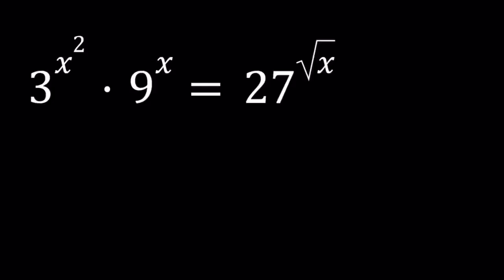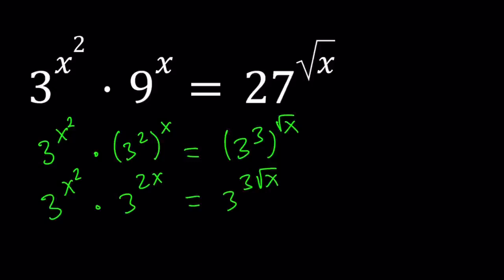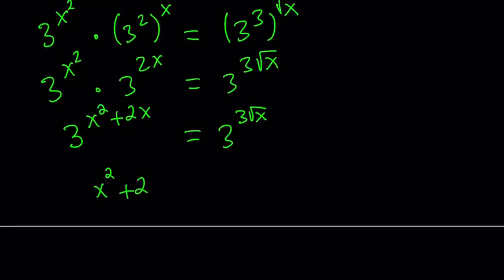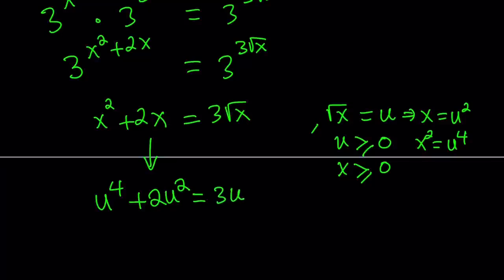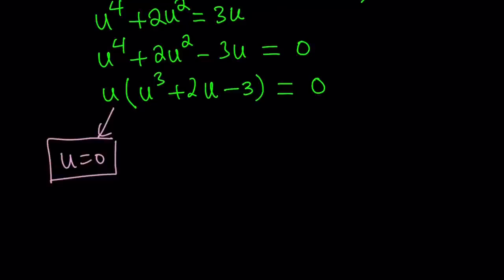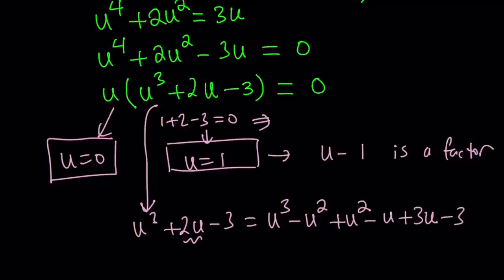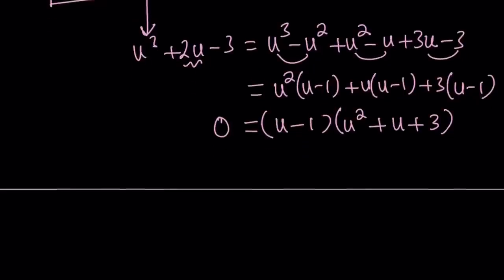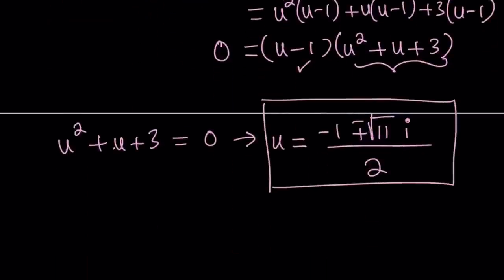An Interesting Exponential Equation